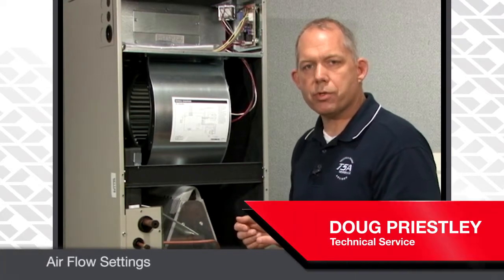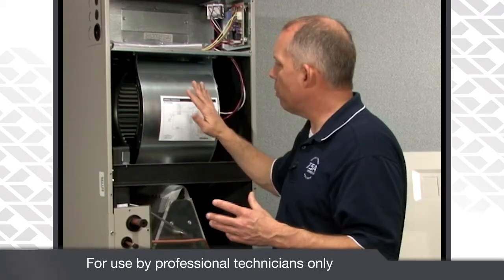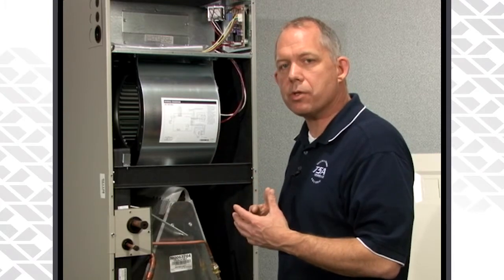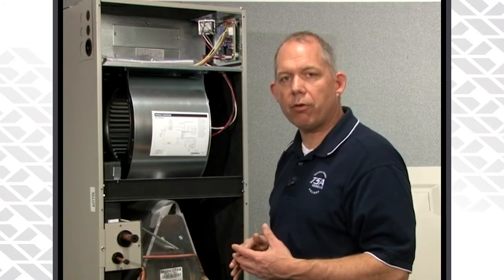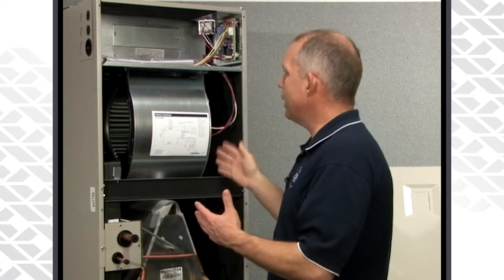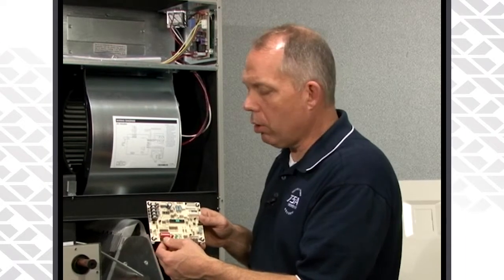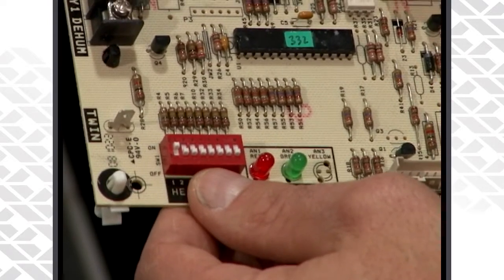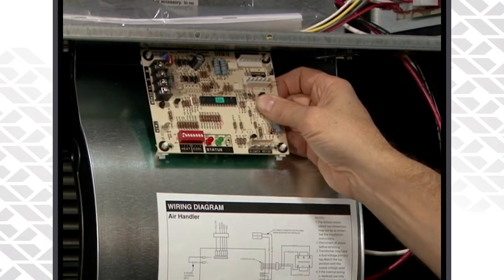Air Flow Settings